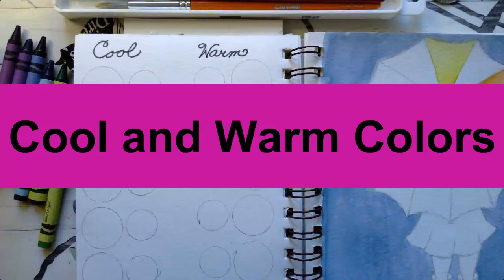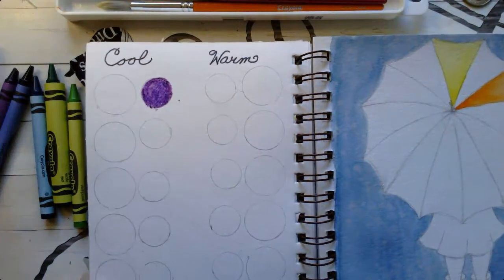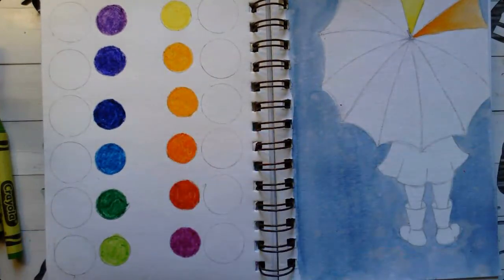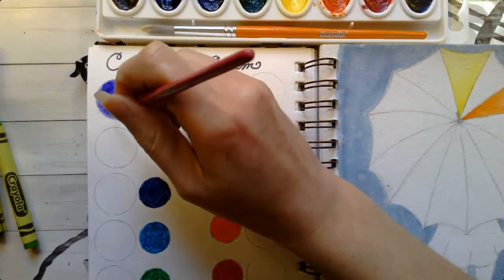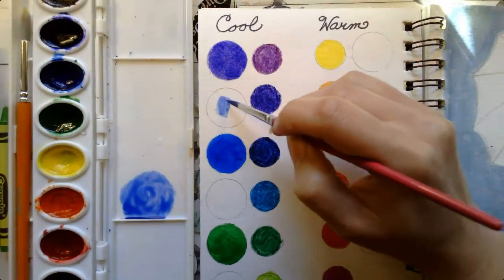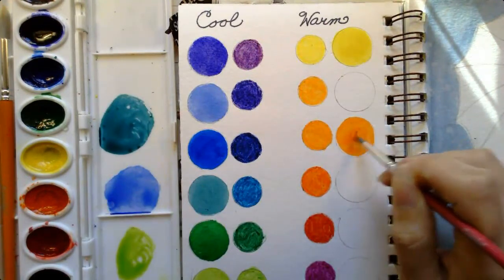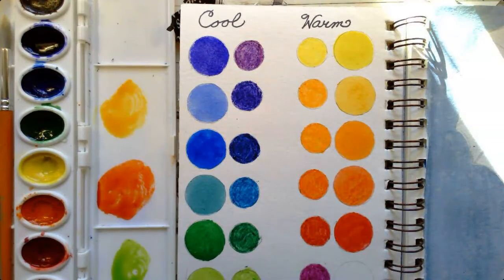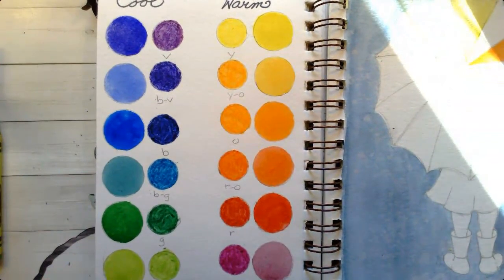Warm & Cool Colors Chart: Crayon and Watercolor